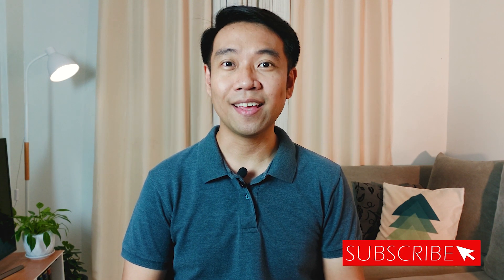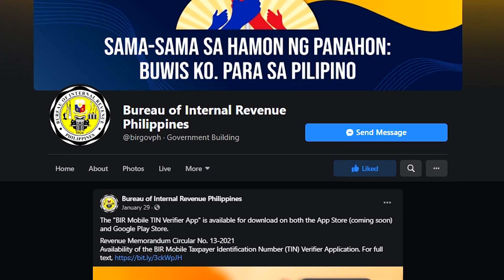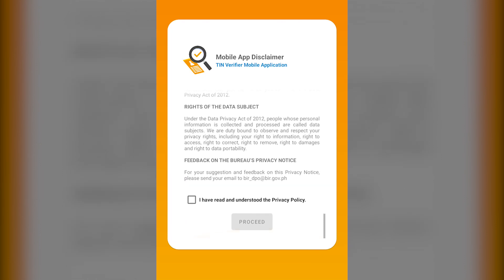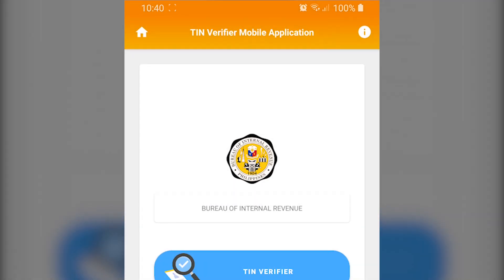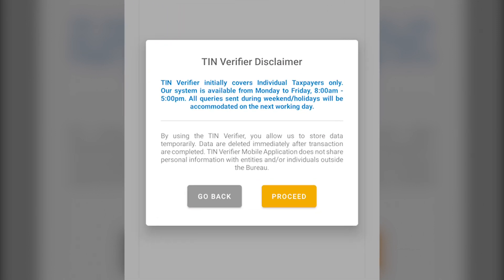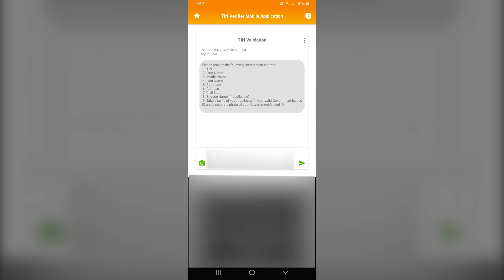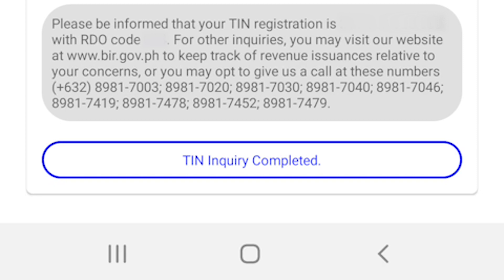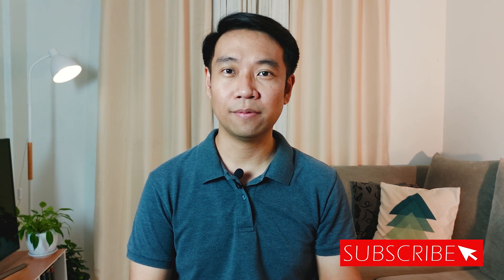How to Use and Review of the BIR Mobile TIN Verifier Application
The BIR Mobile TIN verifier app is geared towards assisting taxpayers with inquiries regarding Tax Identification Number. The video talks about how to use the app and review if its good.